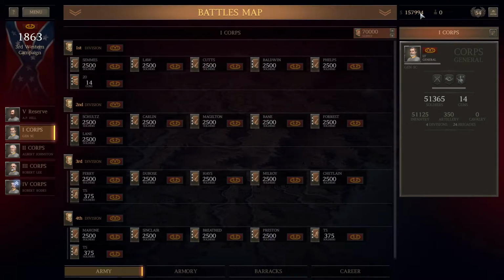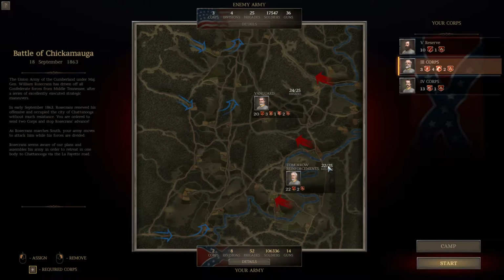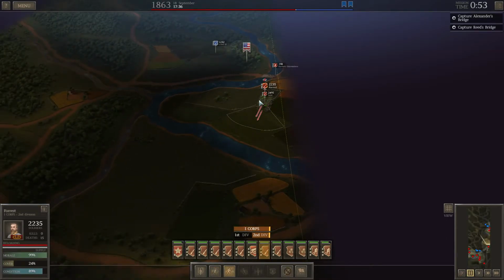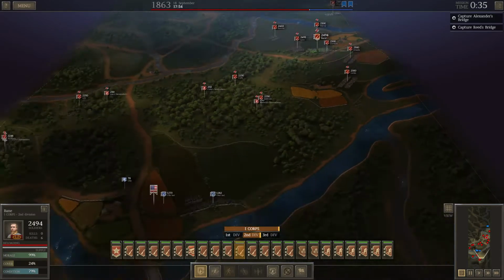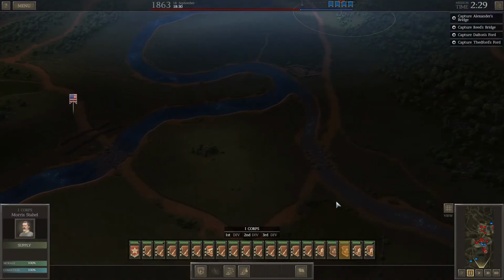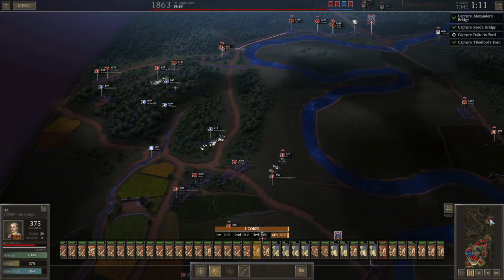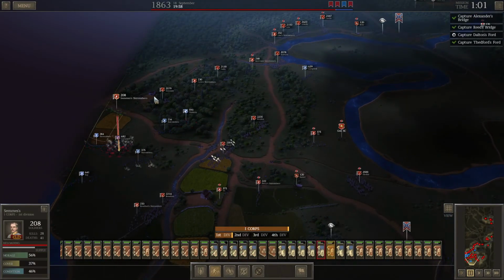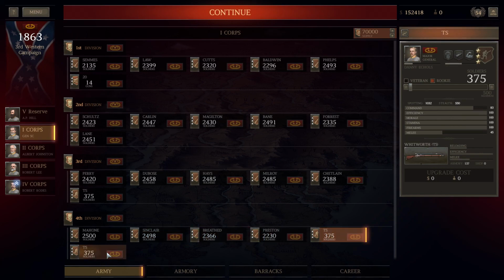UGCW CSA Legendary 57: Chickamauga (Day 1)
UGCW
CSA
Legendary
Chickamauga